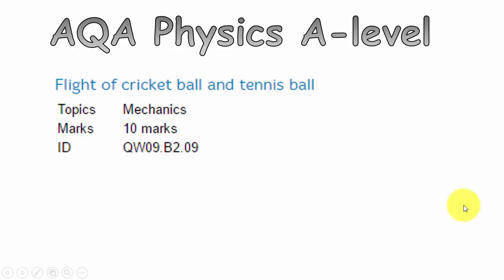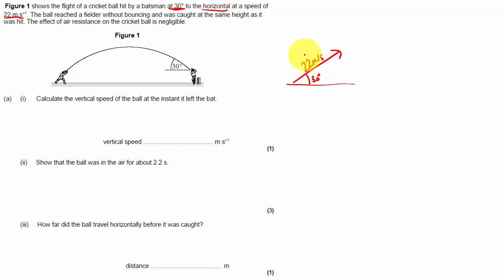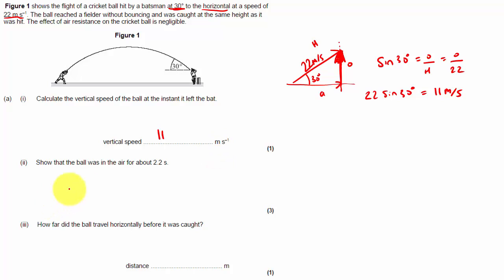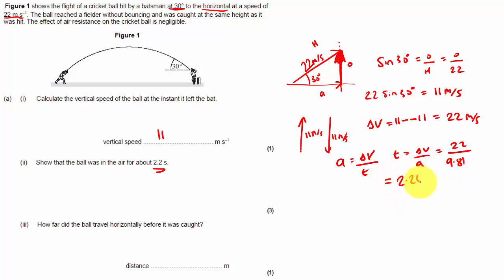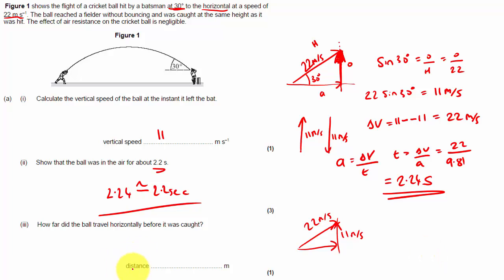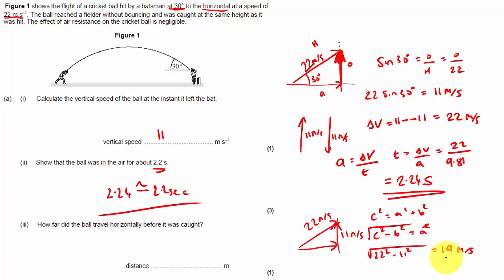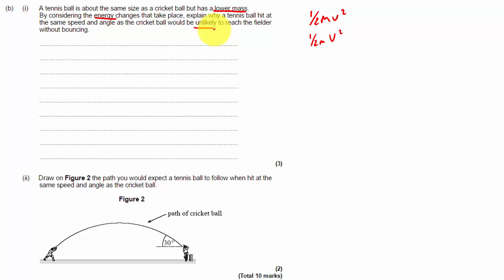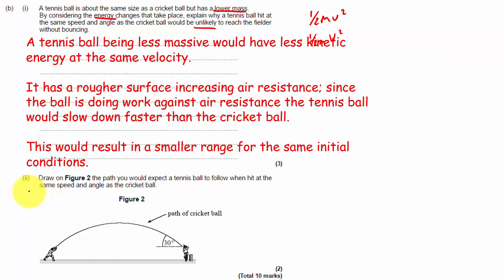AQA Physics mechanics question worked QW09.B2.09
Worked soultion to projectile question with energy thrown in